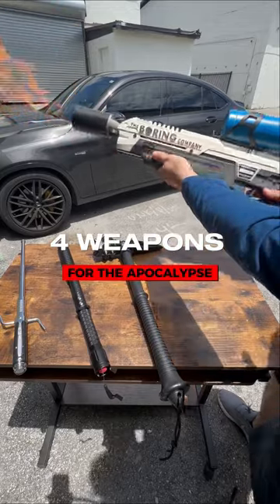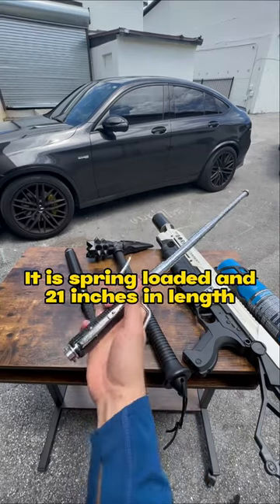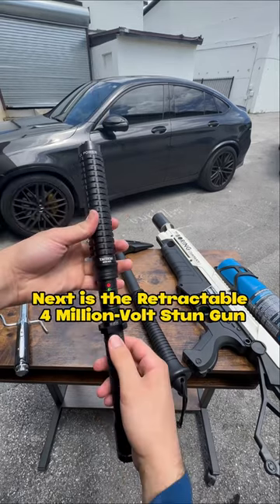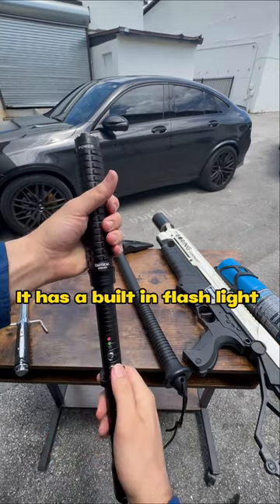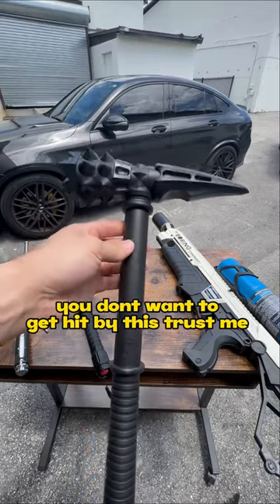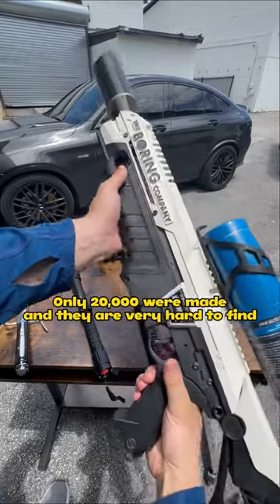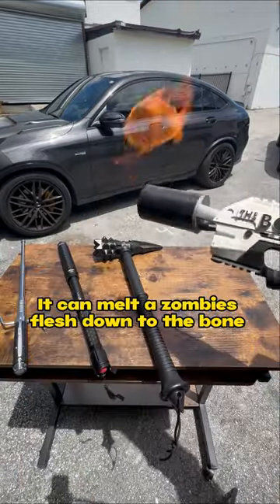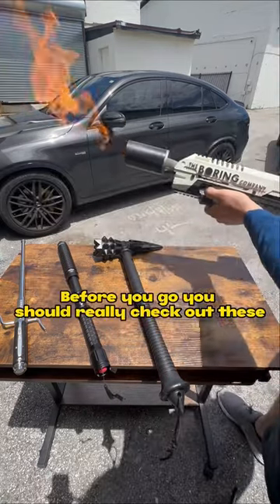4 Weapons For The Apocalypse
4 Weapons For The Apocalypse. Are you prepared for the end of the world? If not, then it's time to gear up with these four weapons for the apocalypse.

First up is the Automatic 21 inch baton. This powerful weapon is made of durable materials and is designed to withstand even the toughest of blows. With its automatic extension feature, you can quickly and easily defend yourself against any threat that comes your way.

Next, we have the Retractable 4 Million-Volt Stun Gun. This compact and portable stun gun is perfect for self-defense in a post-apocalyptic world. With its powerful electric shock, it can incapacitate an attacker in seconds, giving you time to escape or subdue them.

The Night Watchman War Hammer is a formidable weapon that is perfect for defending yourself against both human and zombie threats. Its sturdy construction and long handle make it easy to wield, while the hammerhead and spike provide maximum damage to your enemies.

Finally, we have the boring company not a flame thrower. While not a traditional weapon, this unique device can be incredibly useful in a variety of scenarios. Whether you need to start a fire, clear debris, or defend yourself against a horde of zombies, this flame thrower is sure to get the job done.

So if you're looking to survive the apocalypse, make sure you're armed and ready with these four essential weapons.